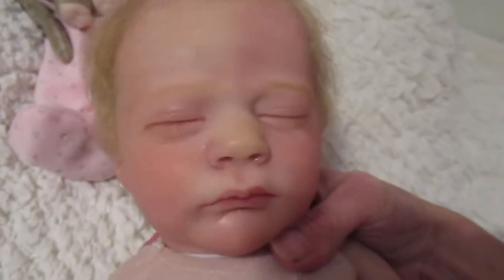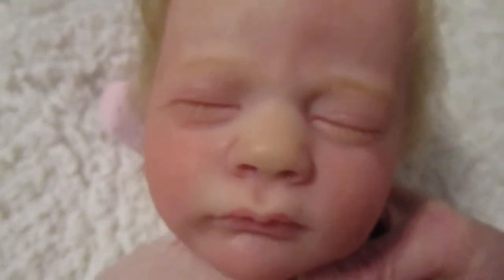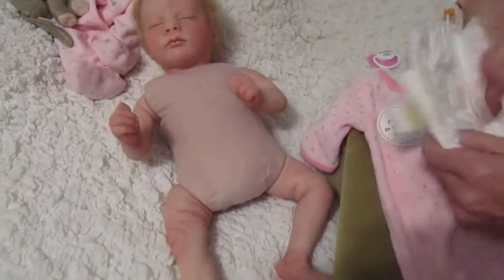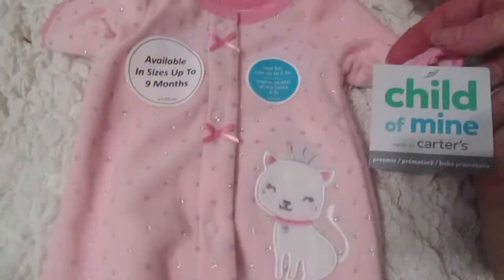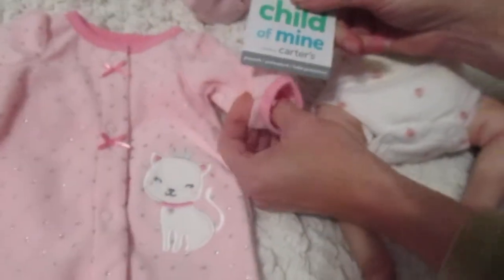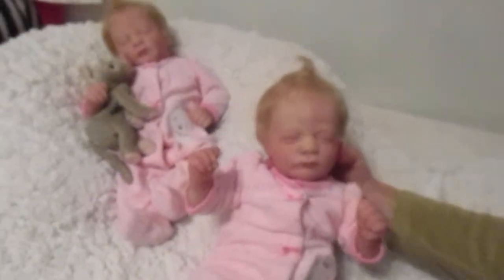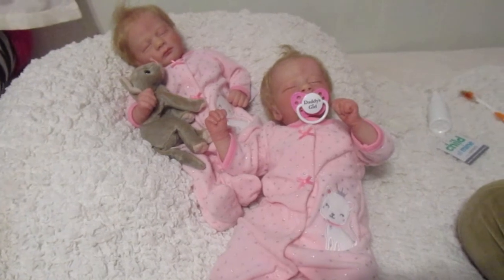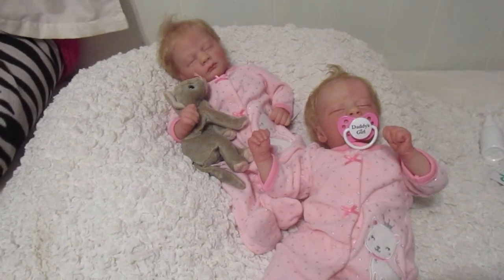Reborn Ashley Kits Details And First Changing!